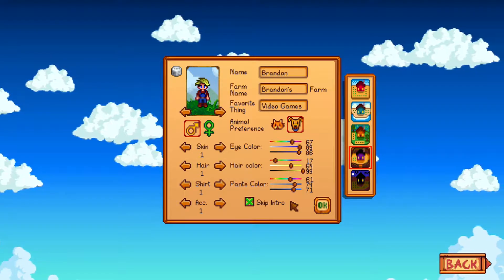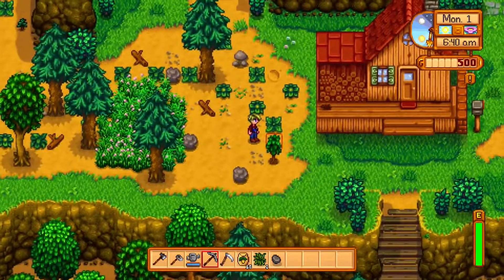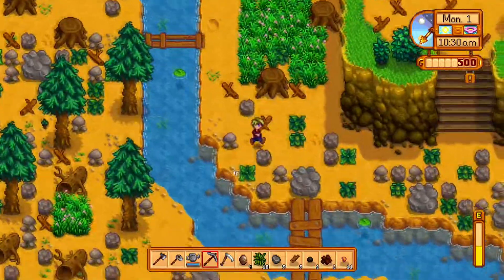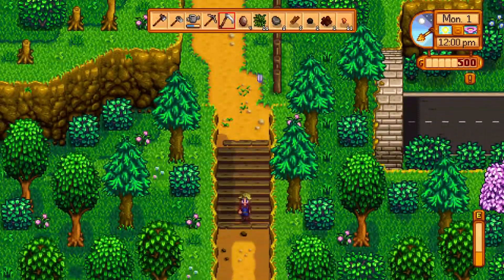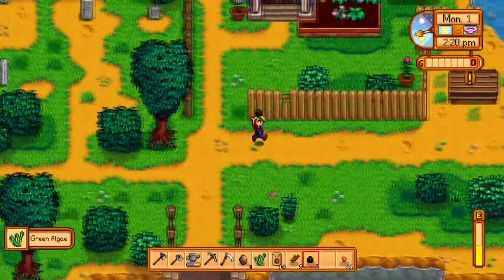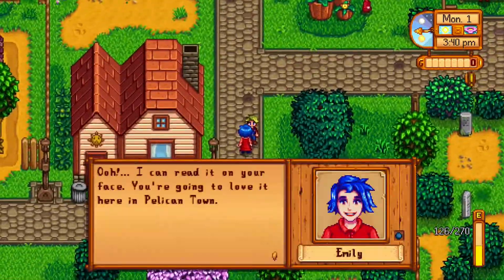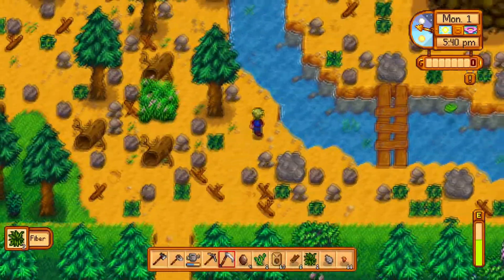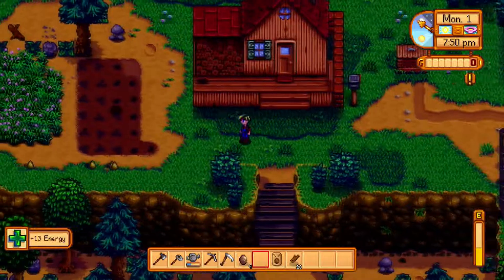Stardew Valley - Episode 8 - A New Beginning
Welcome back to my let's play of Stardew Valley, today I have restarted and moved onto the Xbox one version with a whole new farm layout. Thank you all so much for watching, I hope you enjoy.